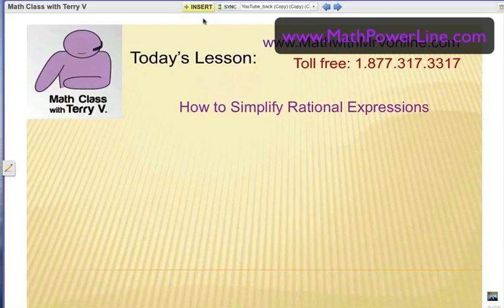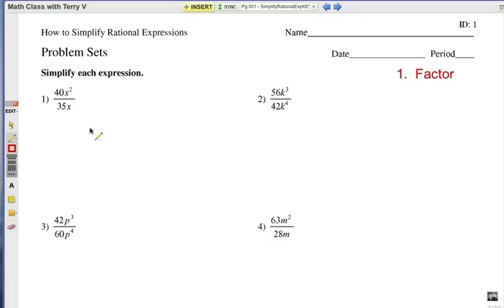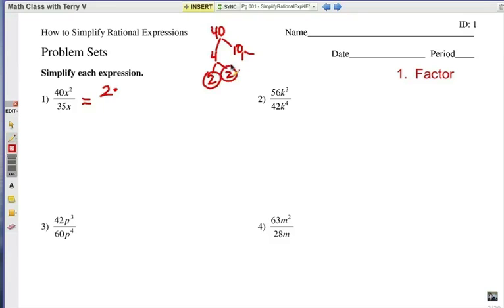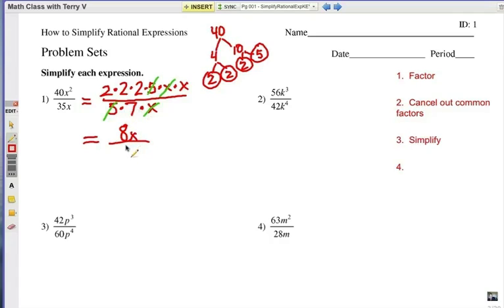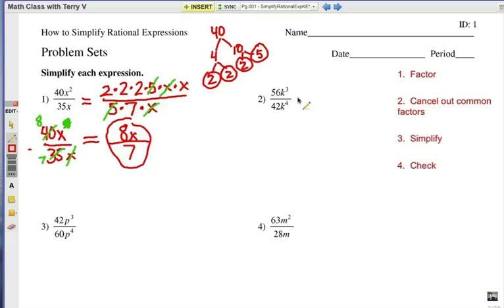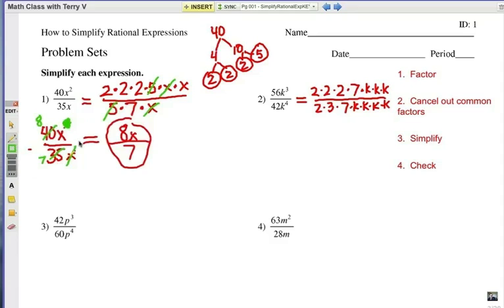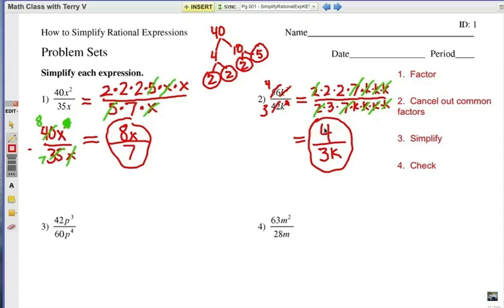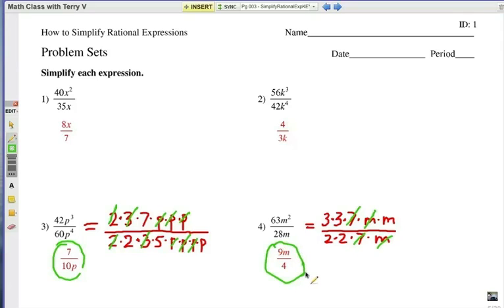Simplifying Rational Expressions: Introduction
Simplifying rational expressions is shown in this math video lesson.  Try the examples and follow the video series on this blog.